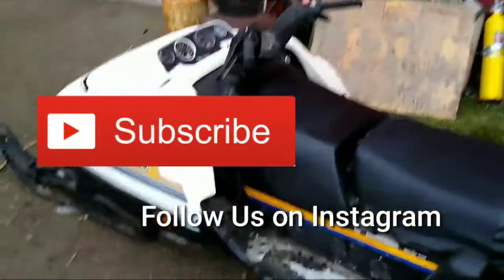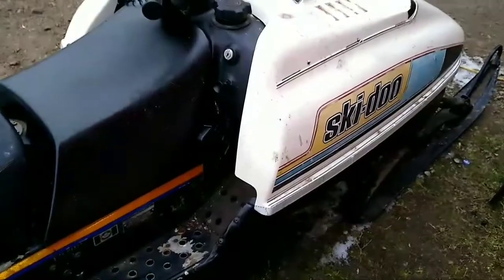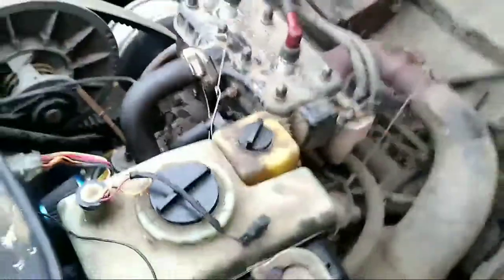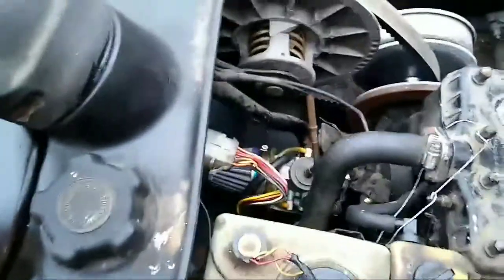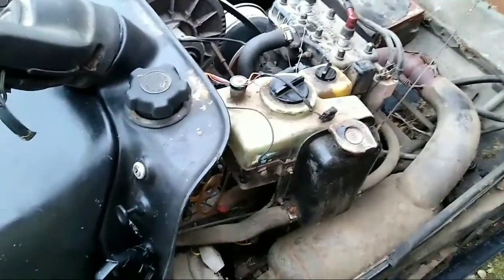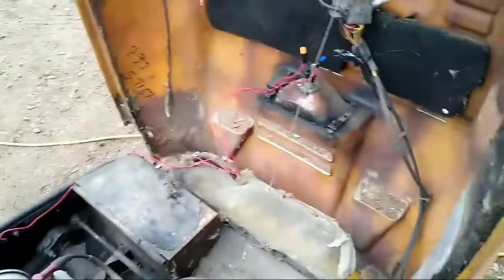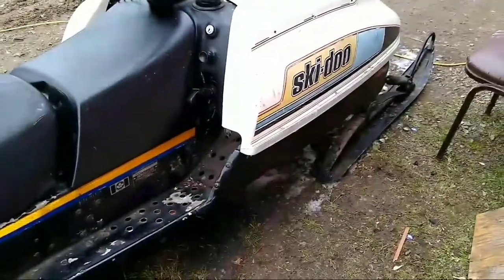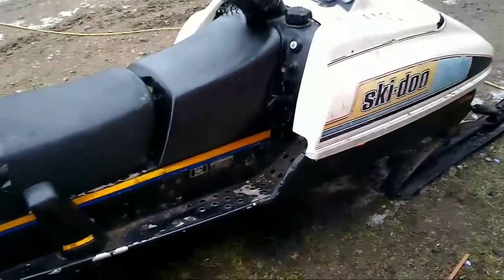1985 Ski-Doo Type 462 L/C Snowmobile 463cc - Formula SP??? Is it RARE?? |Vintage Snowmobiles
Quick Walk Around and Start Up of the 1984/85 Ski-Doo 463cc L/C Snowmobile!! Does anyone know what model it actually is?? Everest, Olympique, Citation, Alpine, ??? HELP!! I think it is a Formula SP??

*Main Crew Featured in Videos:
-Sparky
-Cleetus AKA Ski
-Kaleeb
-Spike
*Others That Are Featured In Our Videos:
-Ky
-Rayman
-Caster
-Hahndo

|We are a Wisconsin Based Group of People Who Love Engines and Working on Crazy Redneck and Hack Job Stuff...Sometimes That Crazy Sketchy Stuff Too!! Follow Us as We Make Videos Each Week|